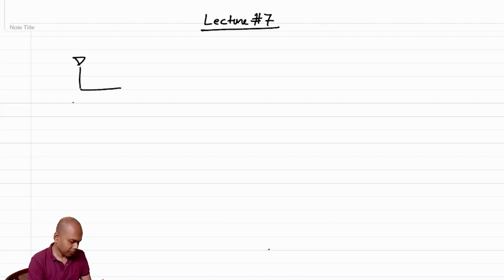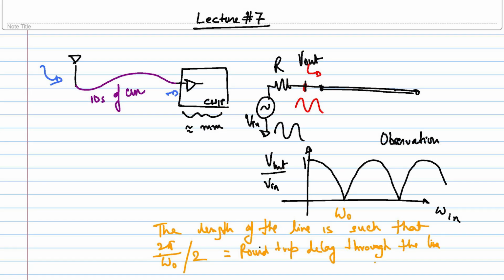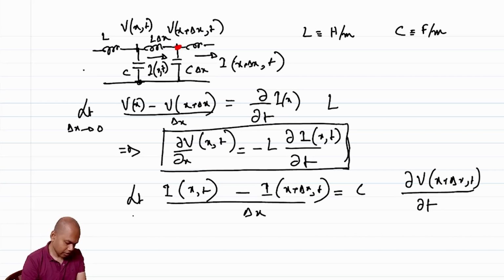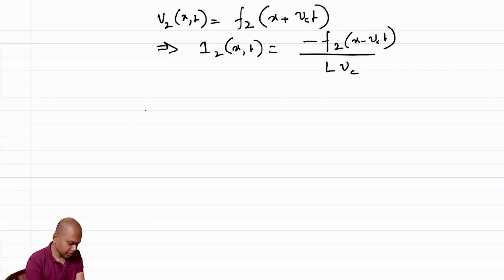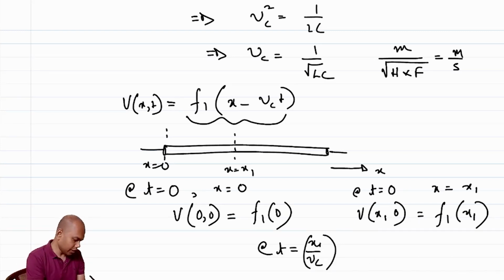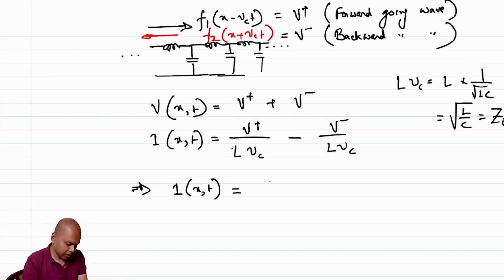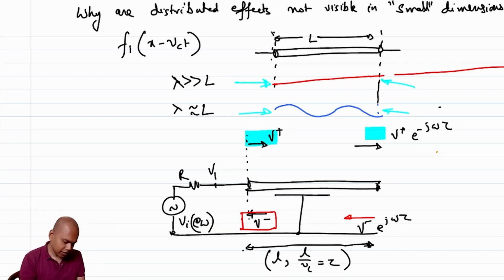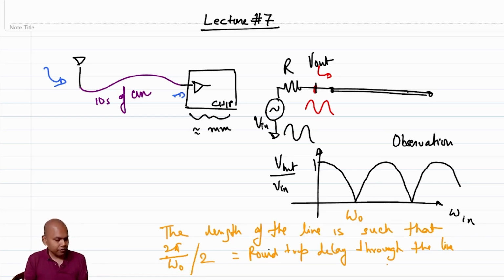Lecture 07: IntroductionToTransmissionLines